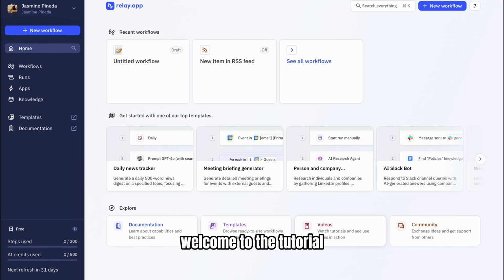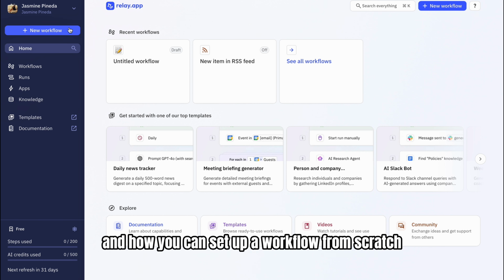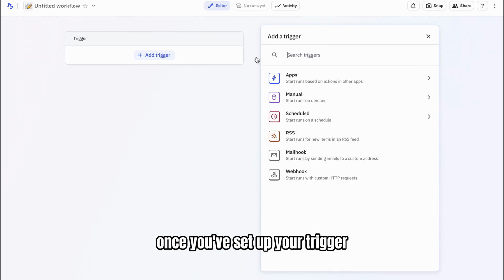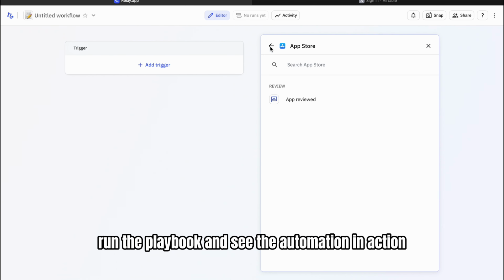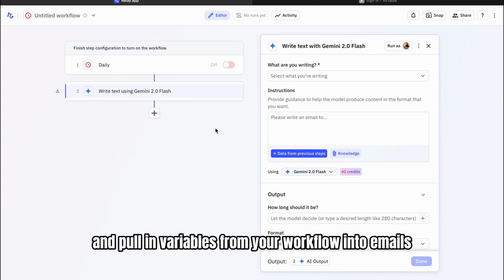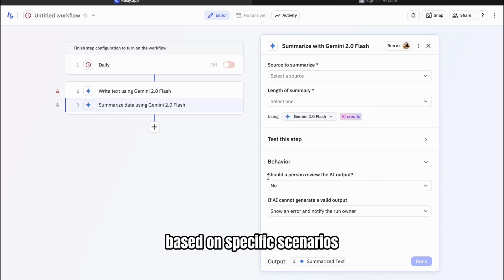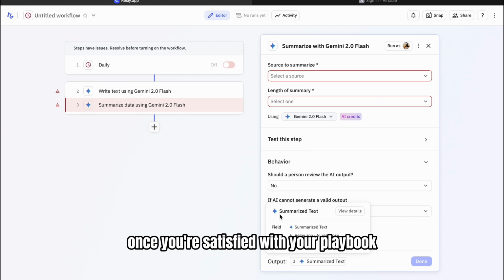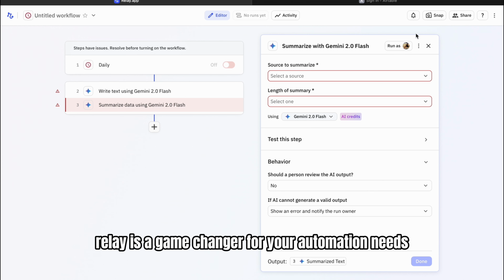Relay App Tutorial 2025 | Complete Guide to Using Relay for Communication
In this Relay App tutorial for 2025, we’ll walk you through how to use the Relay app for efficient communication and workflow automation. Learn how to set up and use this powerful tool to streamline your tasks, collaborate with your team, and automate processes across various apps like Slack, Teams, and more.